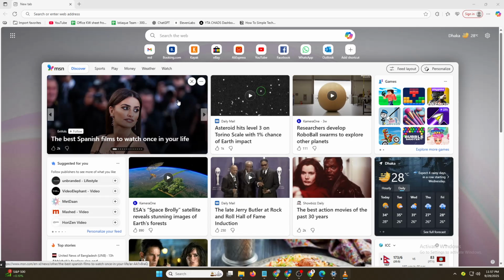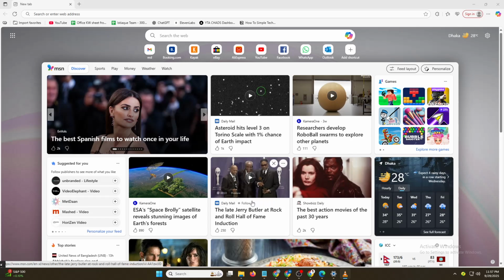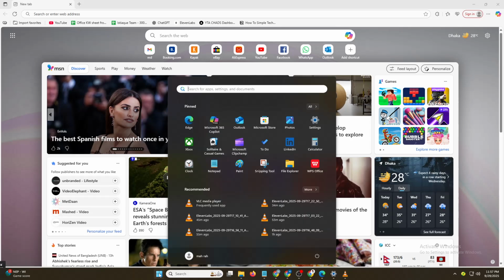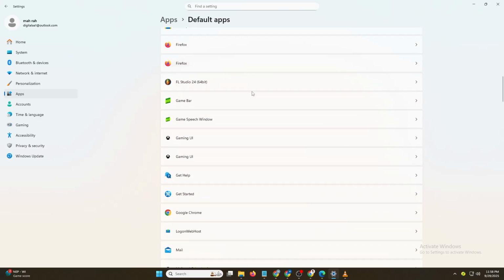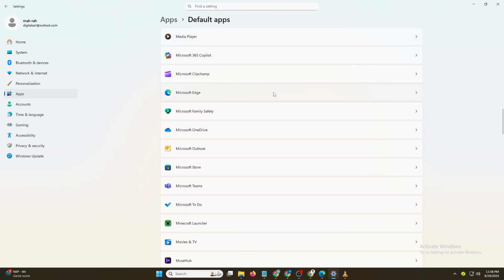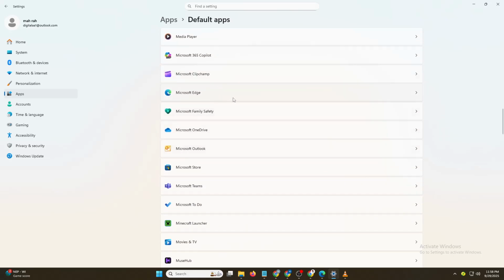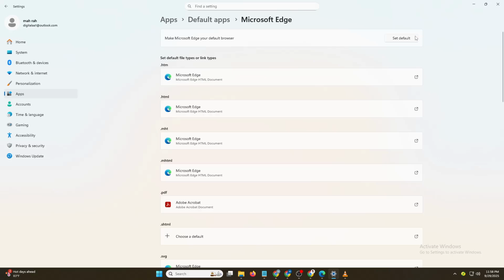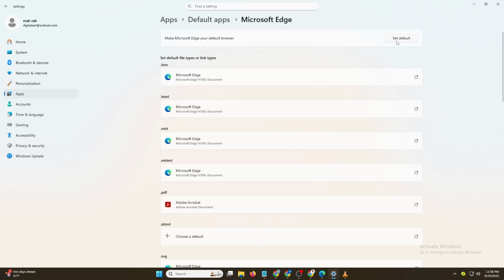How To Make Microsoft Edge Default Browser Windows 10 - 2026 (NEW METHOD)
How To Make Microsoft Edge Default Browser Windows 10
In this video, you’ll learn how to make Microsoft Edge default browser Windows 10 quickly and easily. By setting Microsoft Edge as your default browser, you can enjoy faster browsing, better integration with Windows features, and a more secure experience compared to other browsers. This step-by-step guide will show you how to change default browser settings, manage preferences, and optimize your Windows 10 browsing.